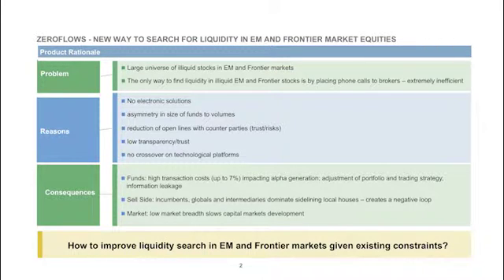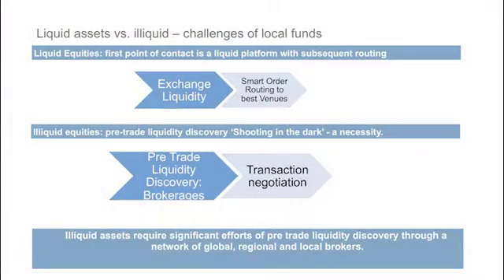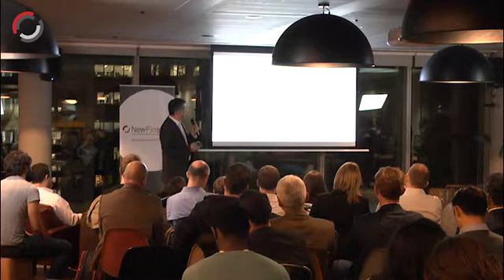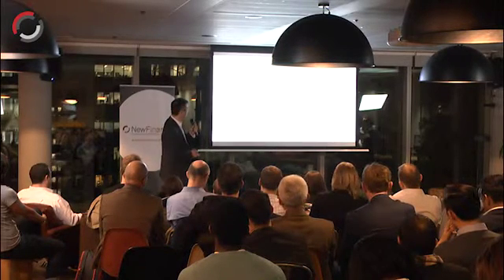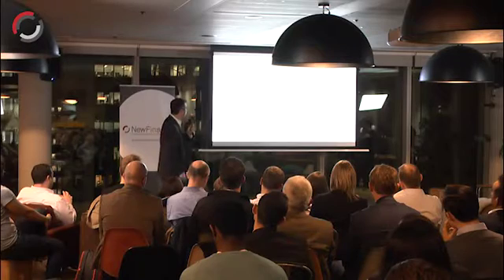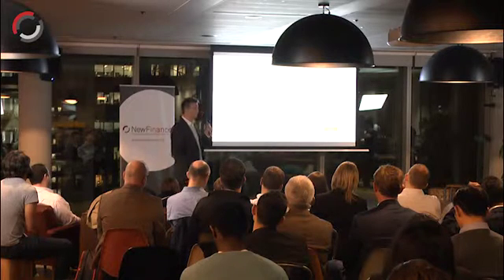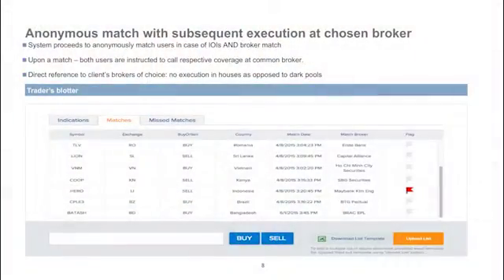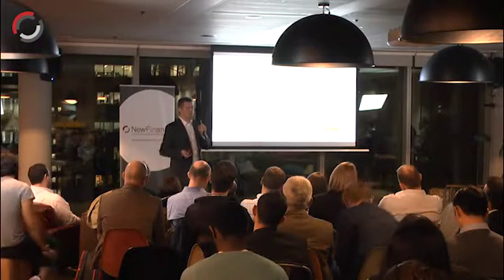Yan Gloukhovski, Zeroflows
Yan Gloukhovski, Founder of Zeroflows. Zeroflows helps asset managers improve liquidity search in emerging and frontier market stocks